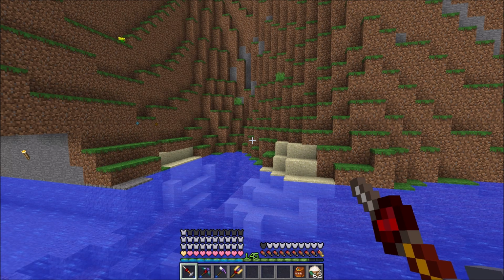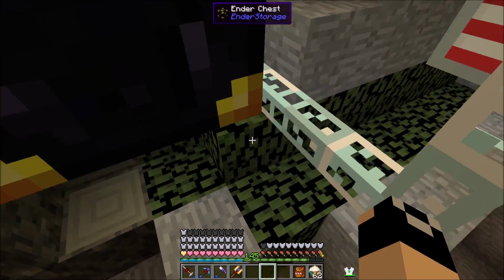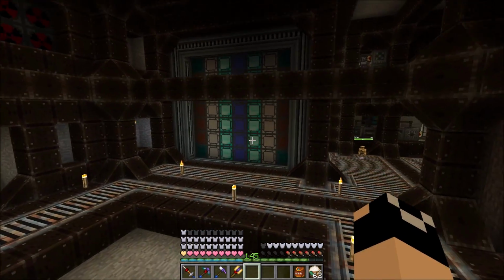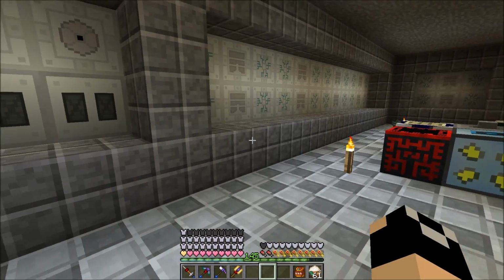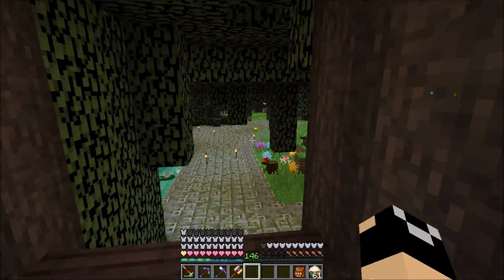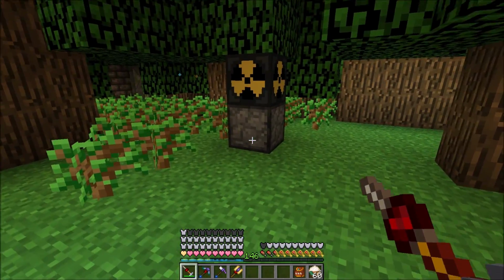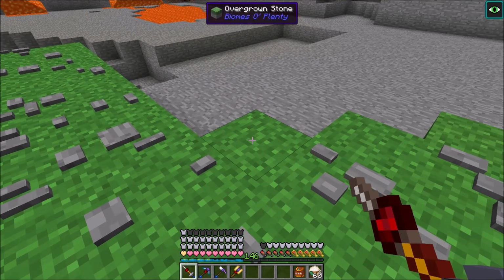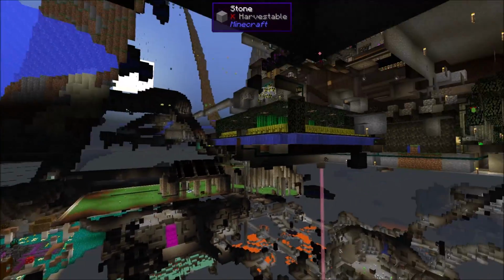Episode 62 Base Tour : Enigmatica 2 Expert Lp Minecraft 1.12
Today we take a tour of the enigmatica base thus far and the progress that has been made throughout the series.  Still a long ways to go, but many of the areas have taken form!